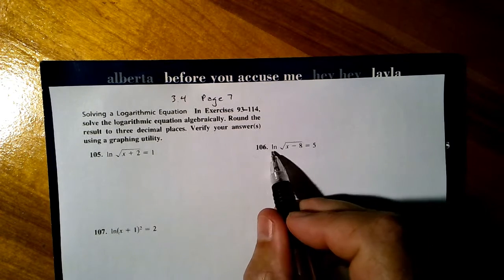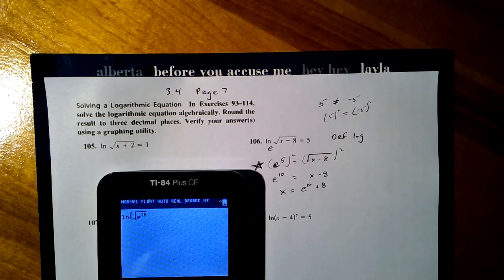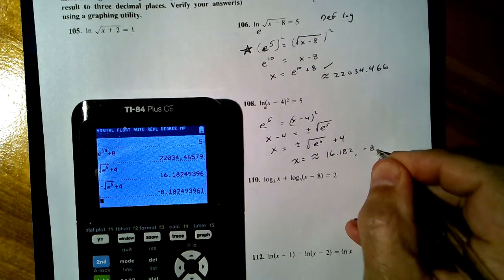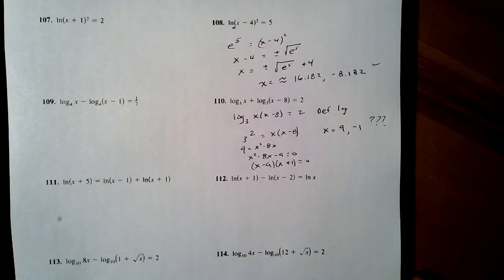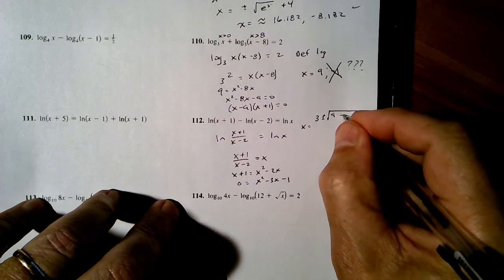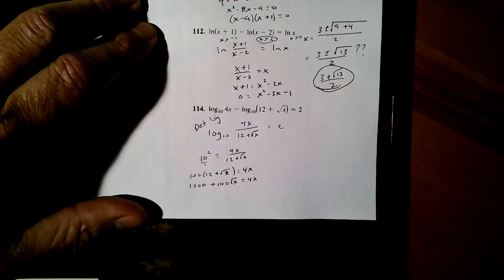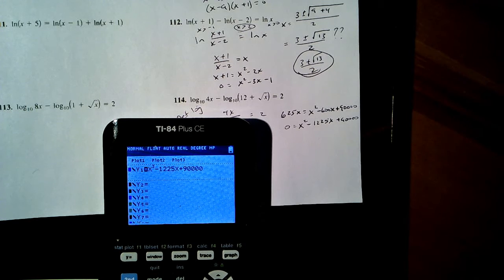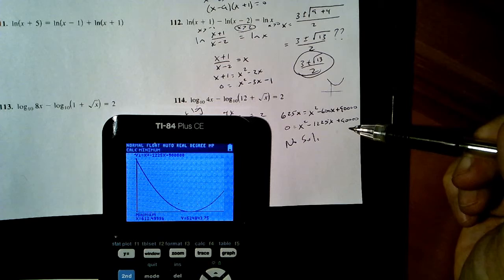3.4 page 7